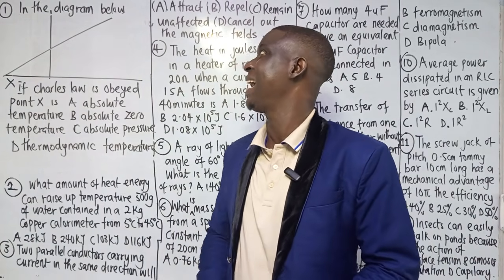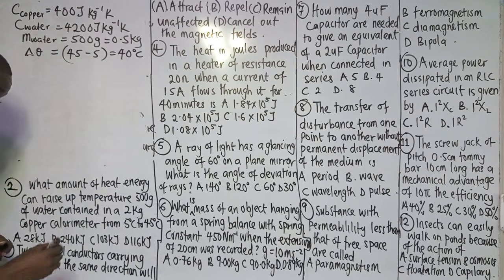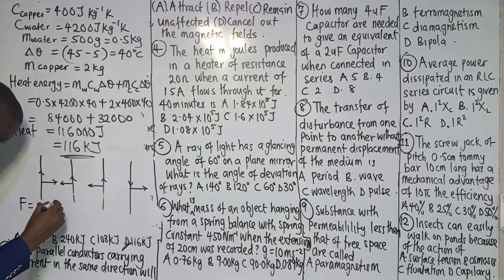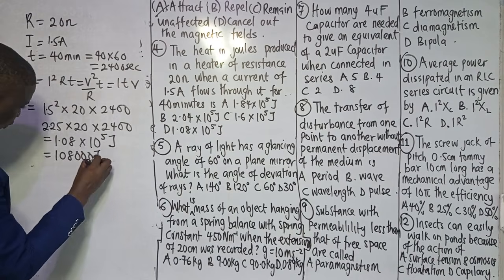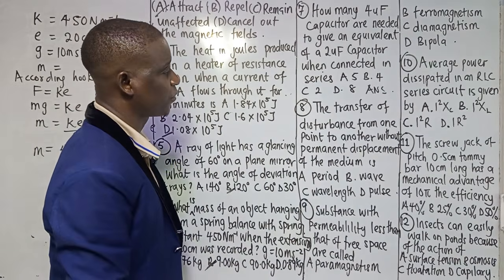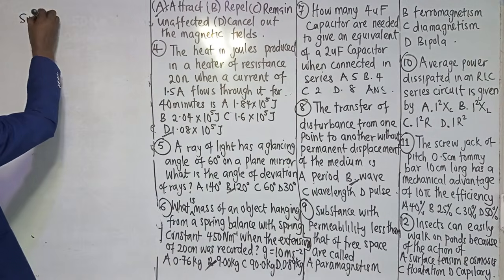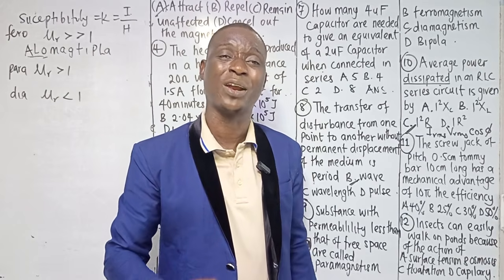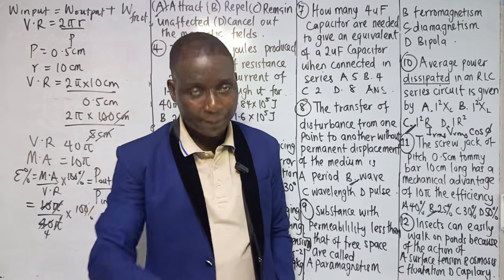DAY 2:UTME 2026 PHYSICS QUESTIONS YOU CANNOT AFFORD TO IGNORE ( TO EXPECT)